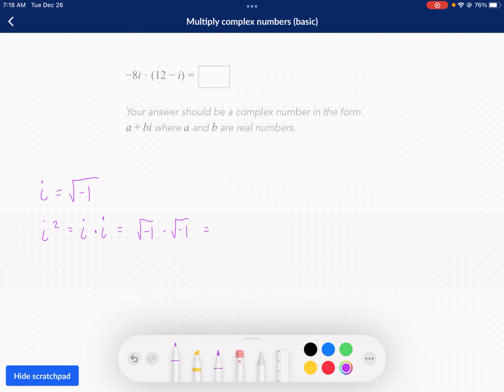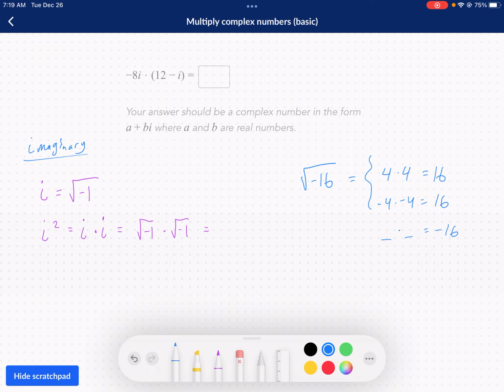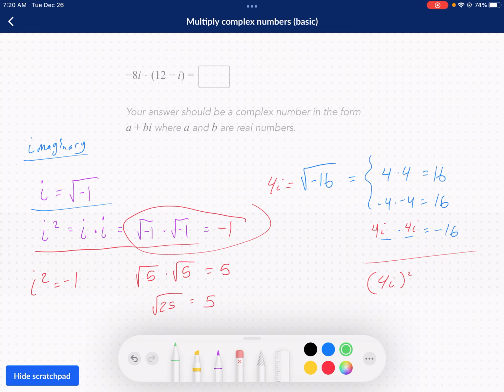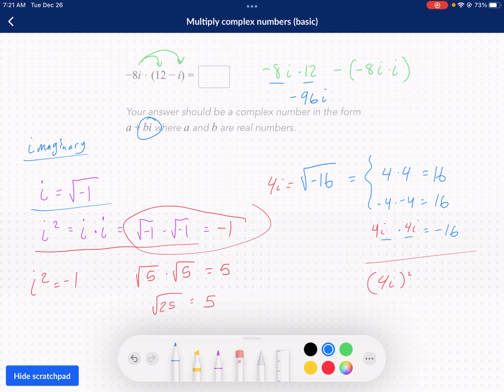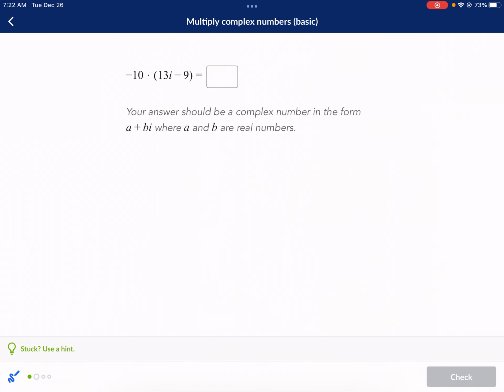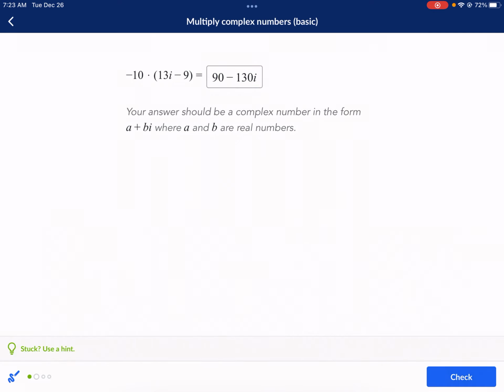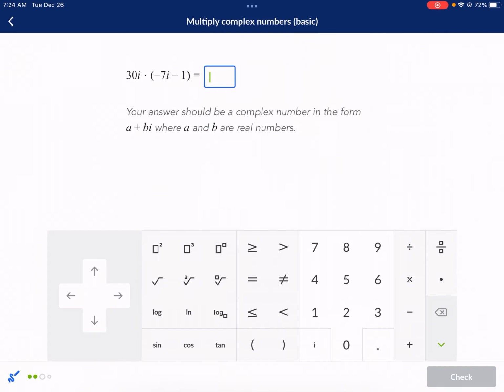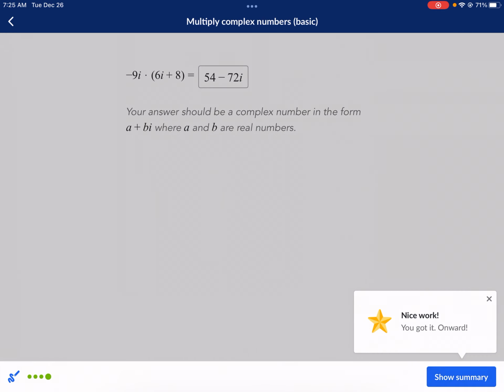Khan Academy Tutorial: multiply complex numbers (basic)